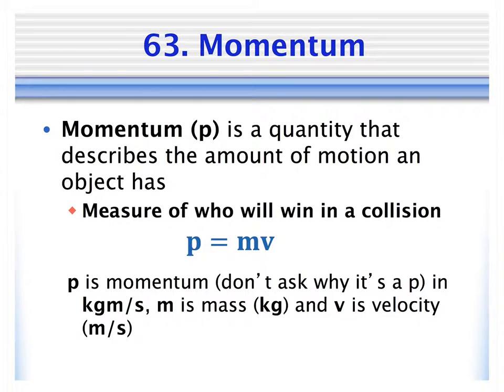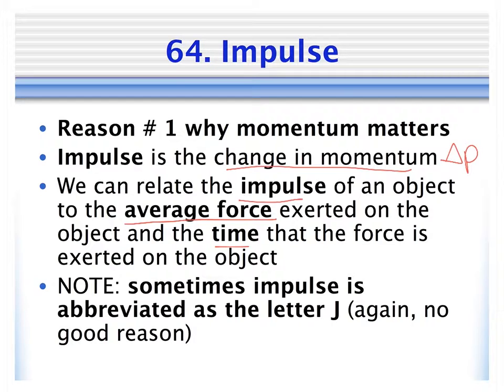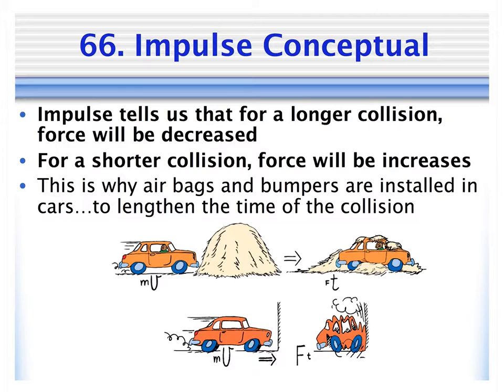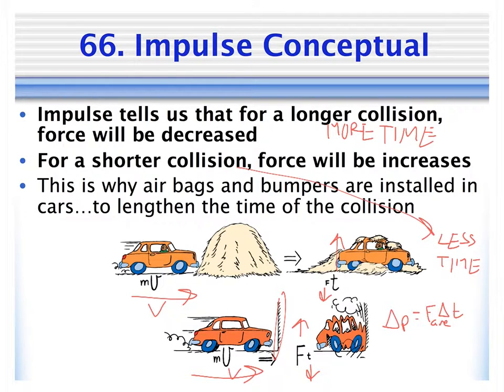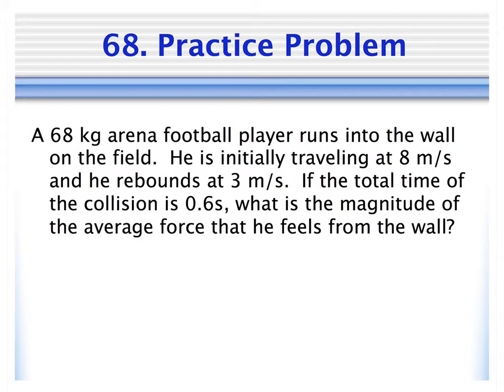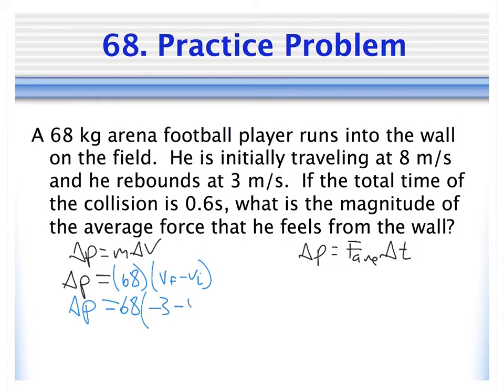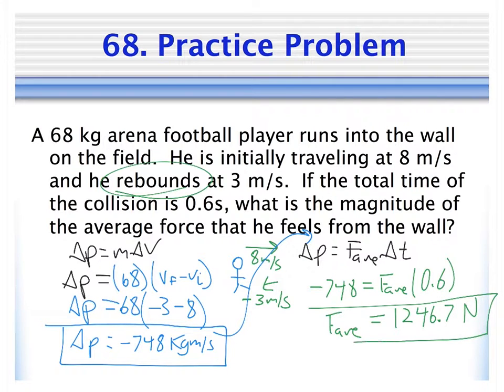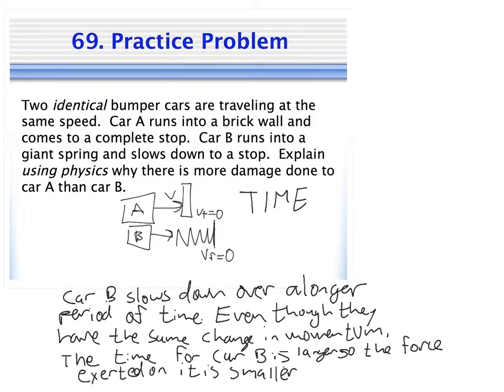Unit 1 Mechanics Review (63-69) - Impulse